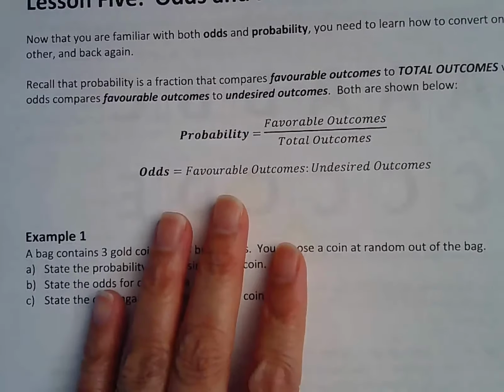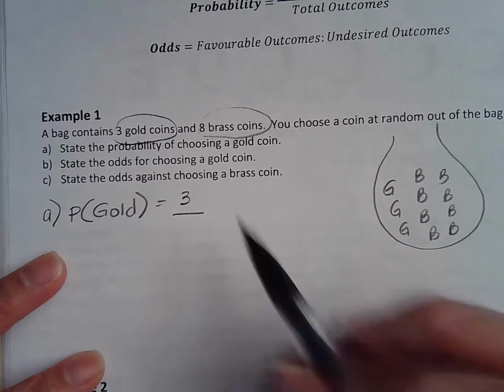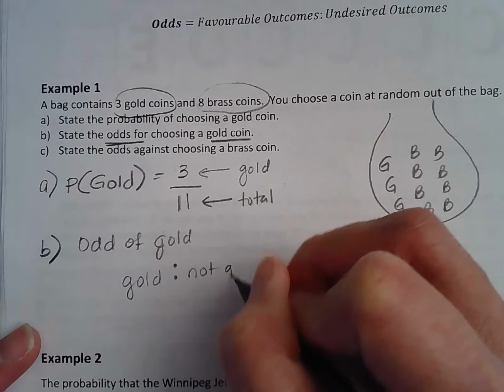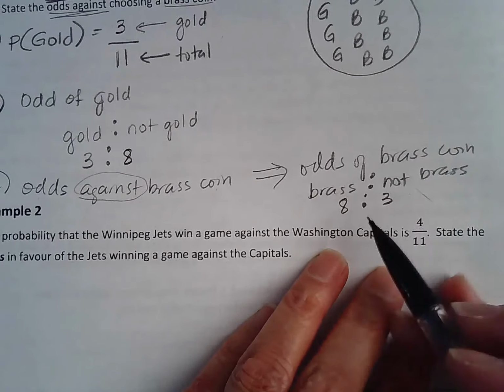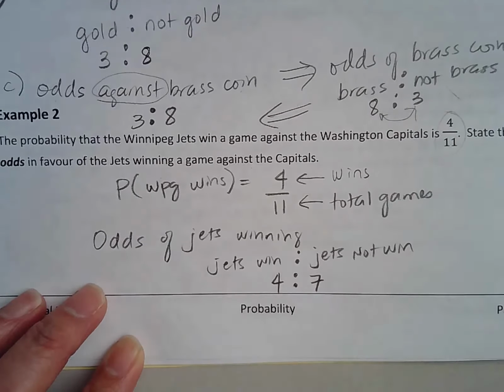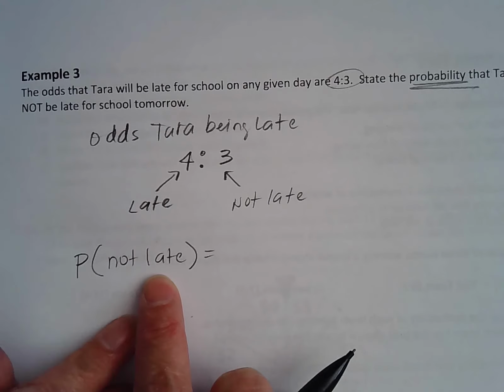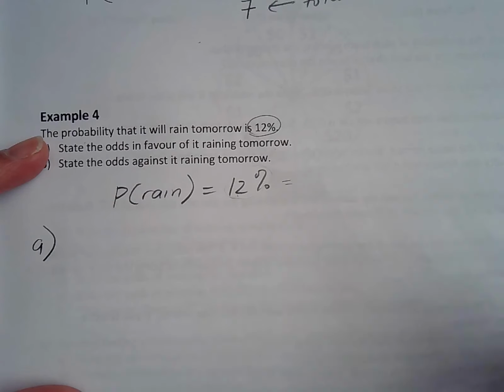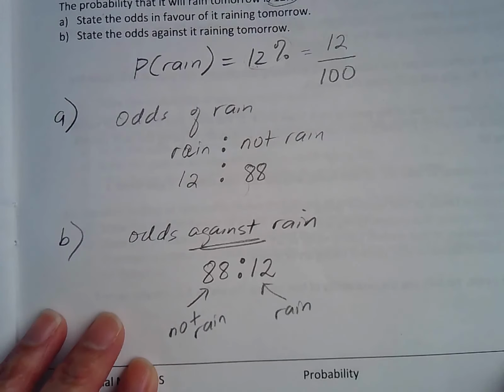Lesson 5 Odds and Probability